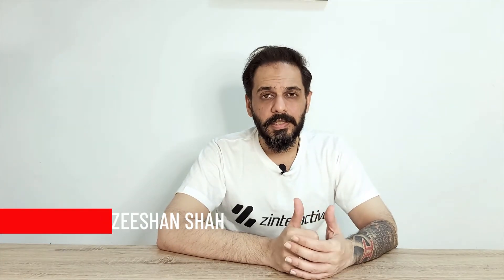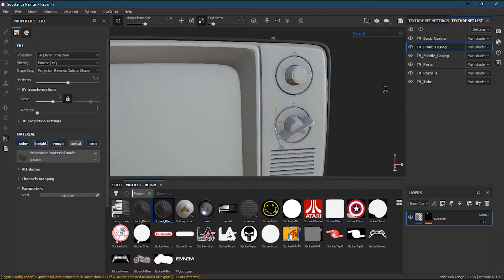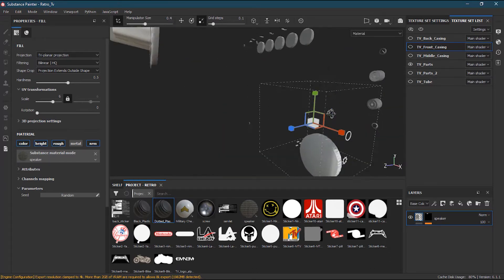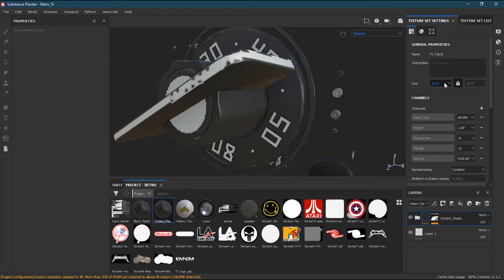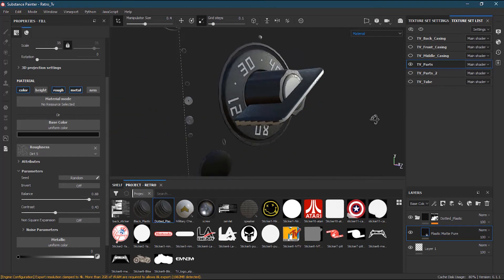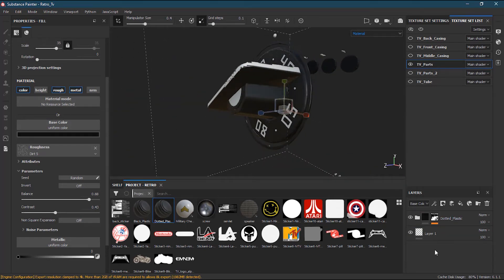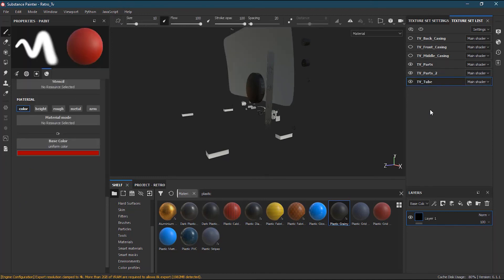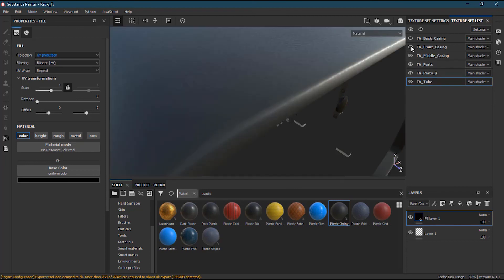How to apply materials using ID Maps in Substance Painter? | Lesson 9 of 25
How to apply materials using ID Maps in Substance Painter? | Lesson 9 of 25 | Substance Painter Full Course:
Before importing your meshes inside a substance painter, it's highly recommended to apply ID maps or Vertex Color to your meshes. This saves a lot of time for your projects, so let’s see How to apply materials using ID Maps in Substance Painter in Lesson 9.